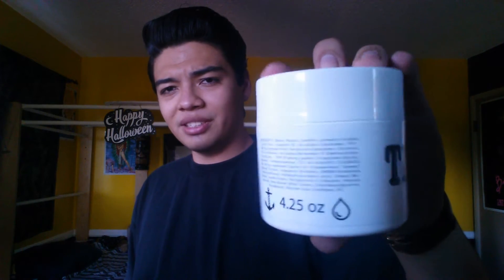Tip Top Pomade: Matte - Hair Product Review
Recently got my hands on this pomade, if your a water based pomade fan then this is for you.